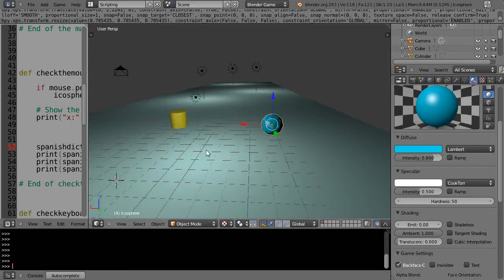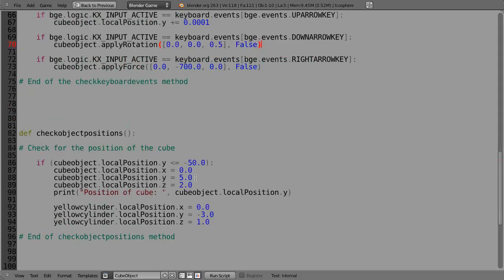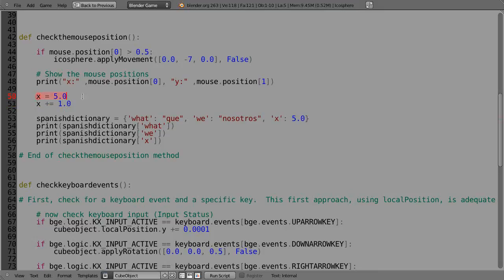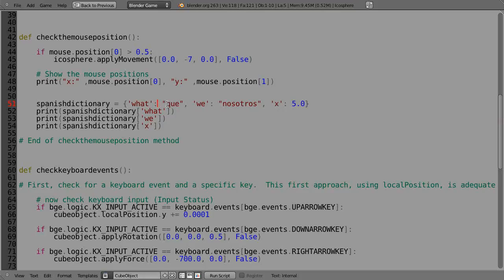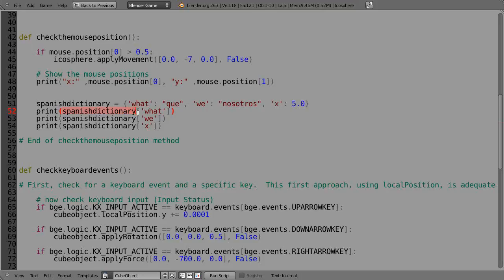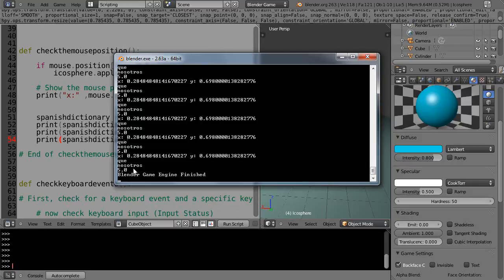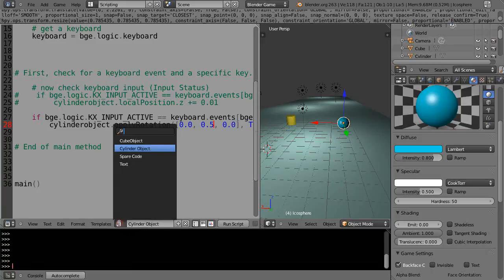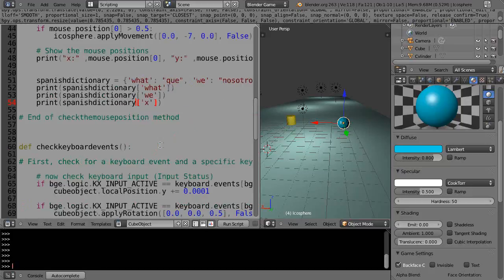Blender 2.6 Tutorial - Python Game Engine Programming - Part 9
This is part nine of my Python programming tutorial series for the Blender Game Engine.